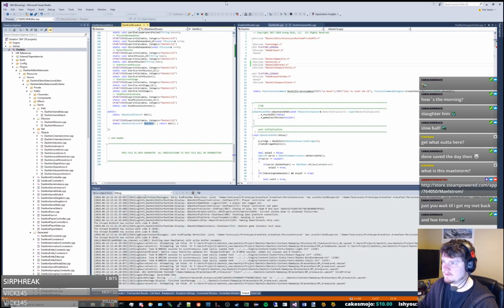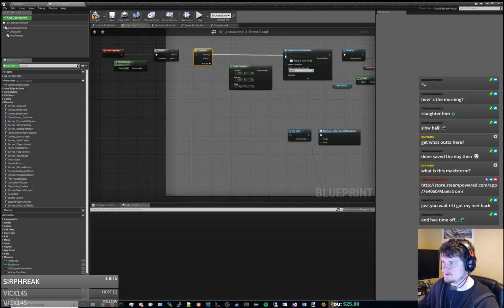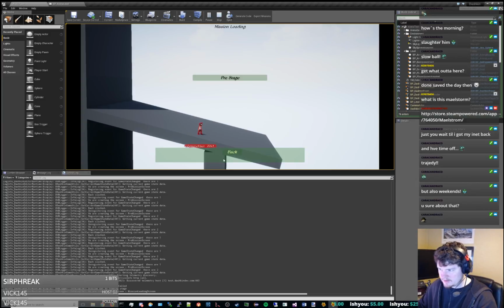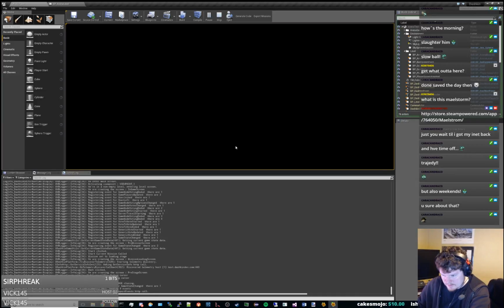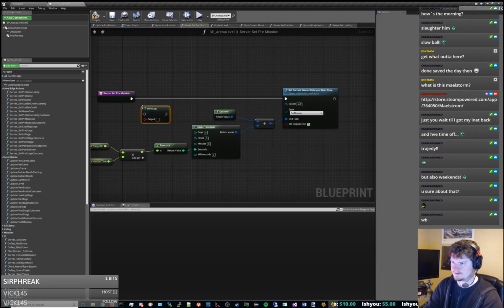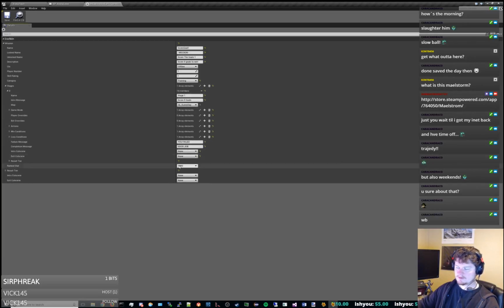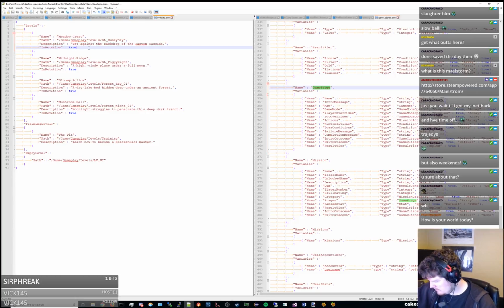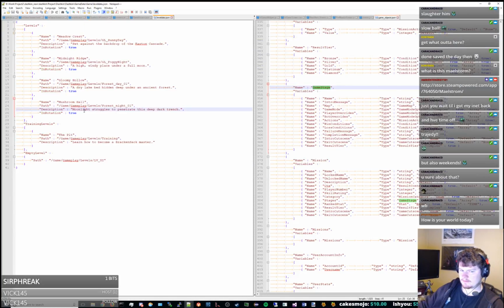ambientenergy101 devs Dashkin 829